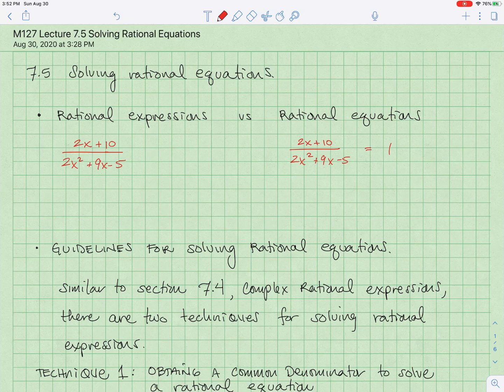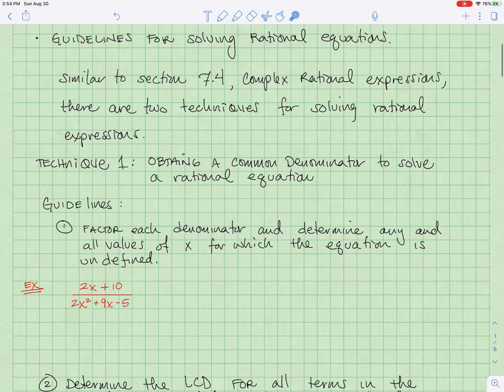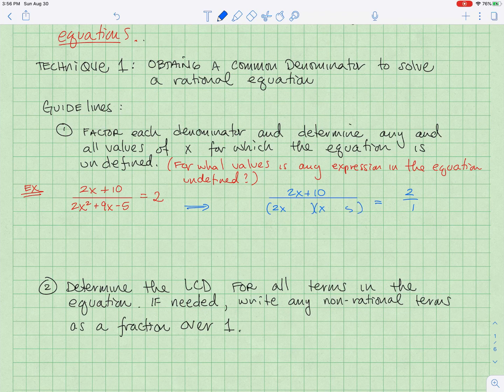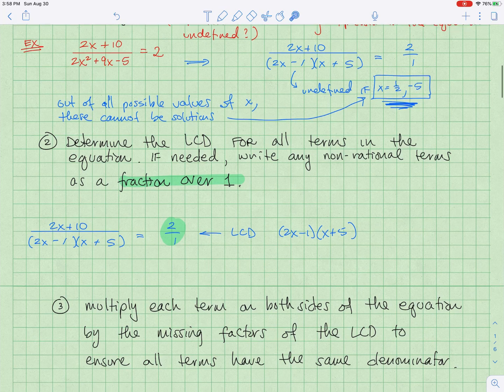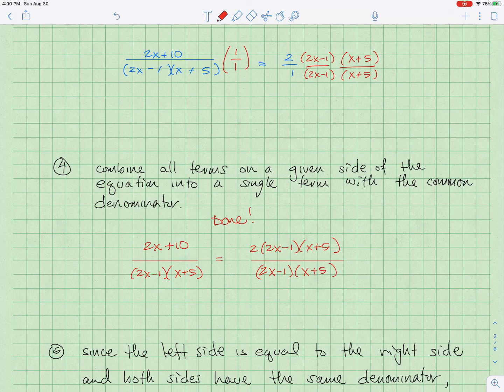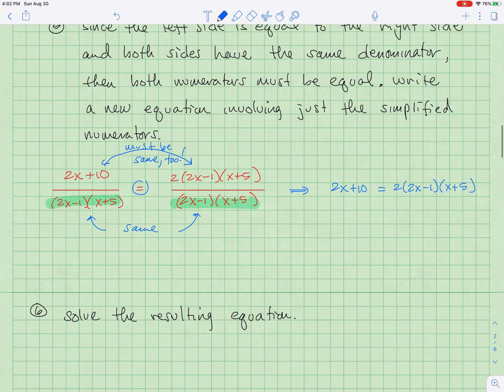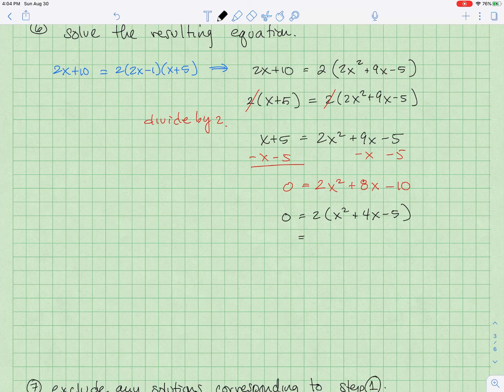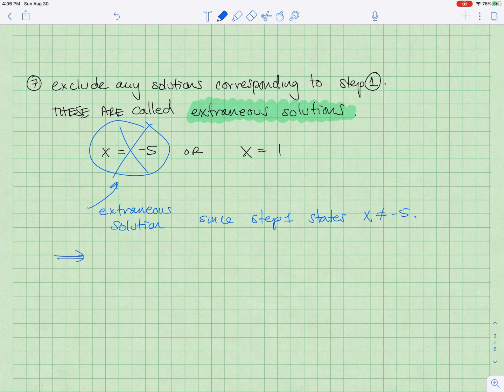M127 Lecture 7 5 1 Guidlines for Solving Rational Equations Technique 1